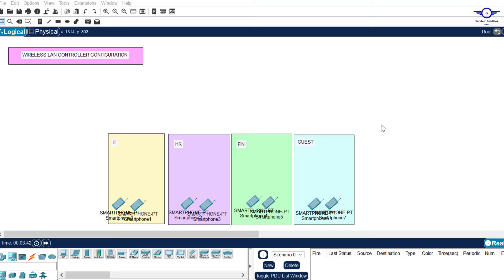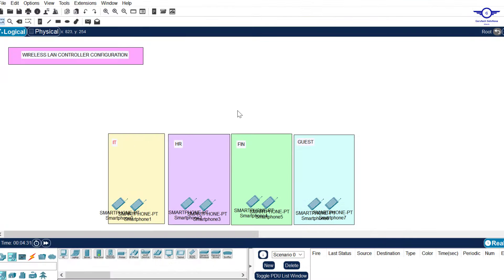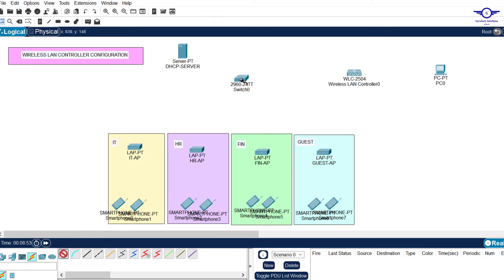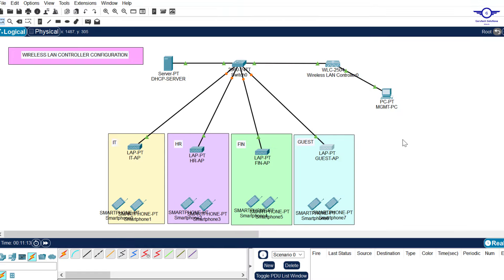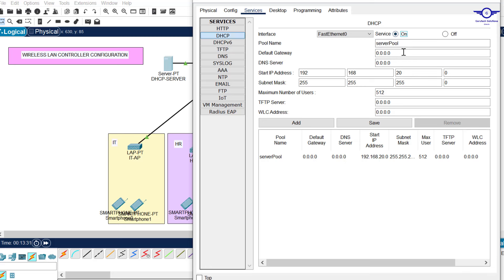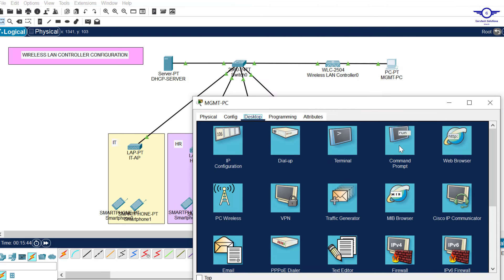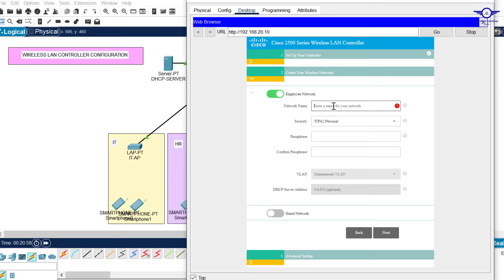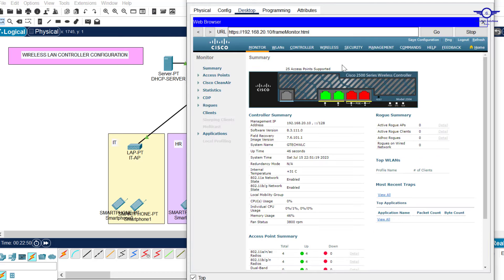CCNA DAY 63: Wireless LAN Controller (WLC) Configuration Using Cisco Packet Tracer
Configure Wireless Access Points Using Cisco Packet Tracer
WLAN Configuration on Packet Tracer
How to configure wireless network in packet tracer
WLC configuration
Add a Wireless Access Point to the Network
Set up a Wireless Network using a Wireless Access Point
Configure access point in Cisco packet tracer
Cisco Wireless LAN Controller (WLC) Basic Configuration
Cisco Wireless Controller Configuration Guide
Configuring Cisco WLC using packet tracer
How to configure Cisco access point with controller
How to manually join Light Weight AP to Cisco WLC?
Cisco WLC Configuration step by step

1. Social Media Links

2. Direct contact Links